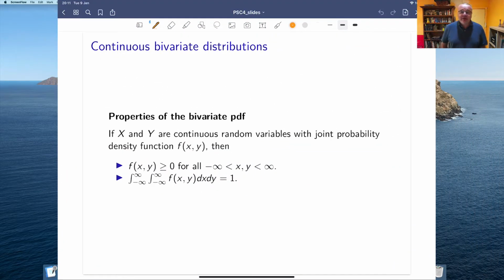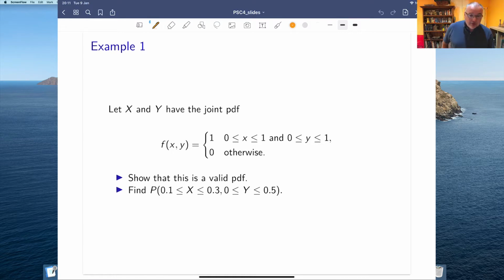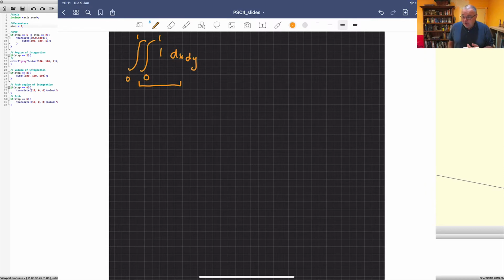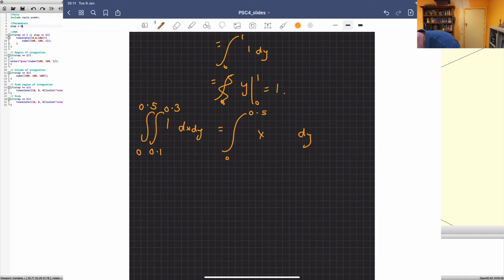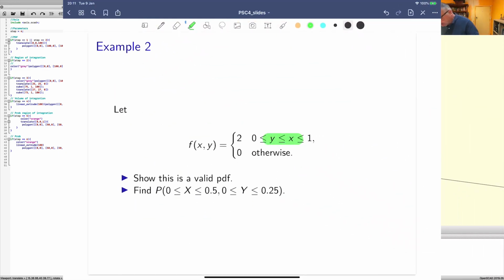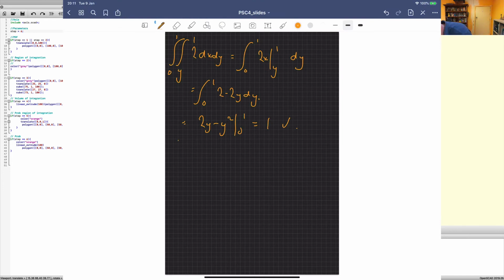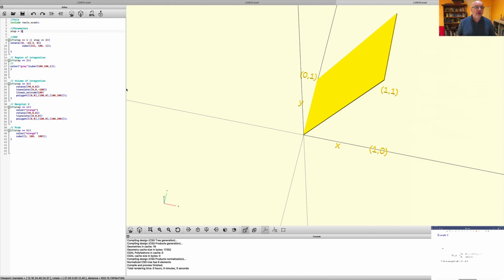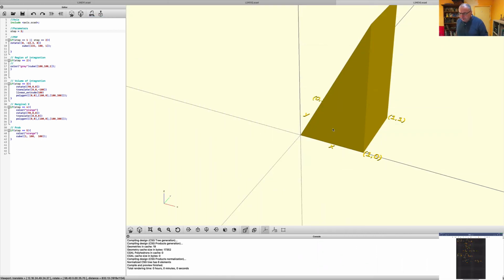PS2020L24 bivar PDFs